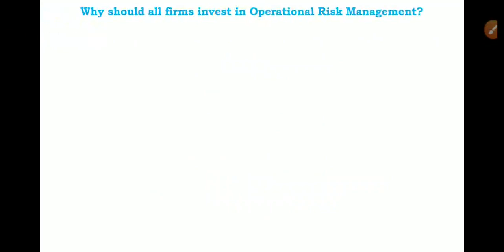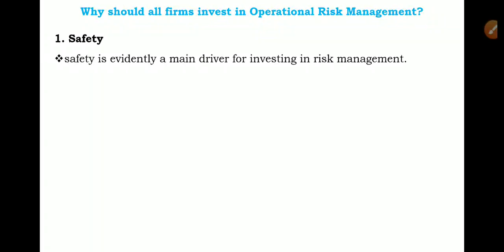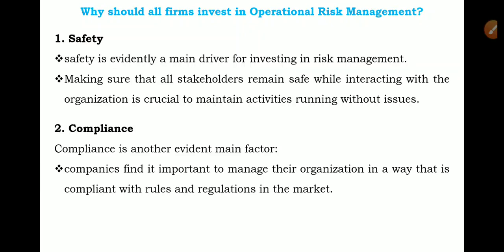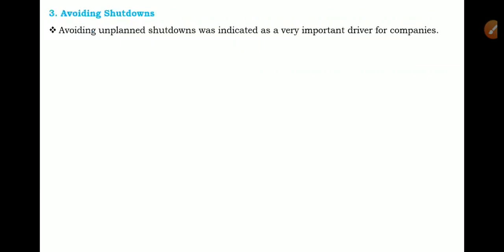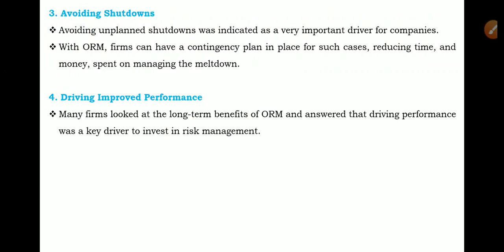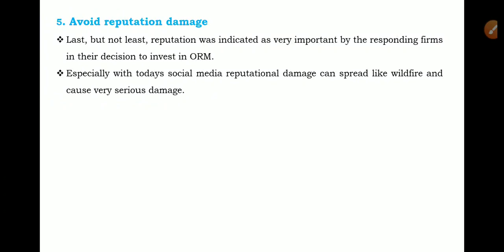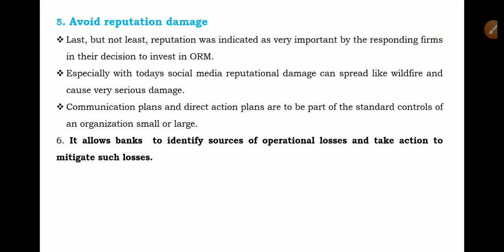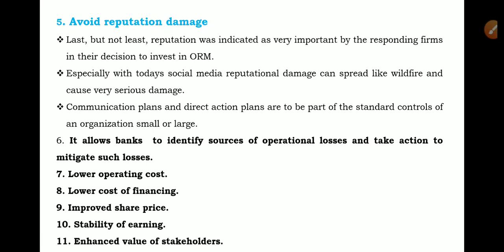Why invest in Operational Risk Management (RM)-M.Com